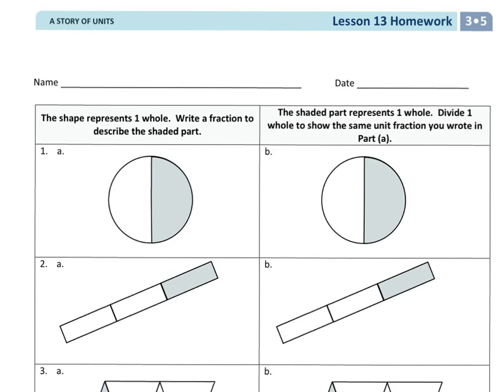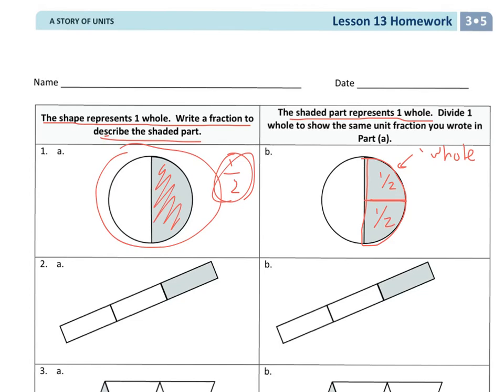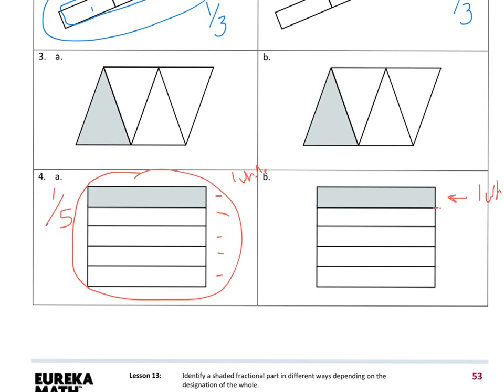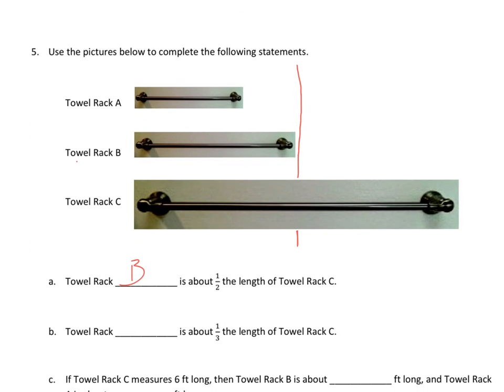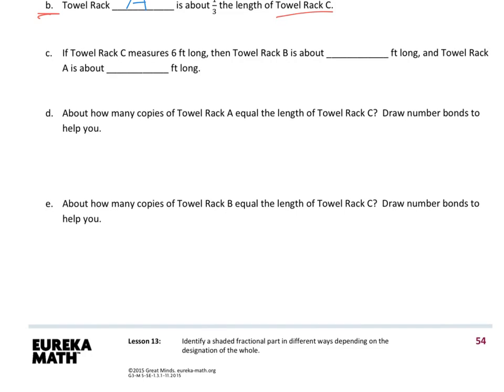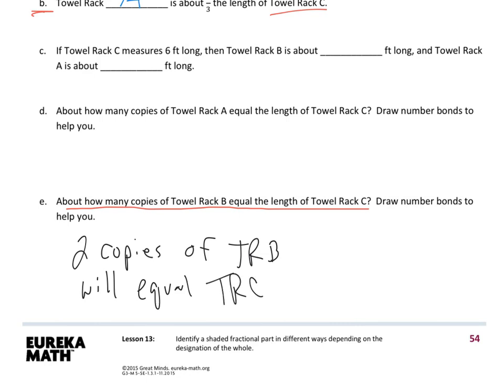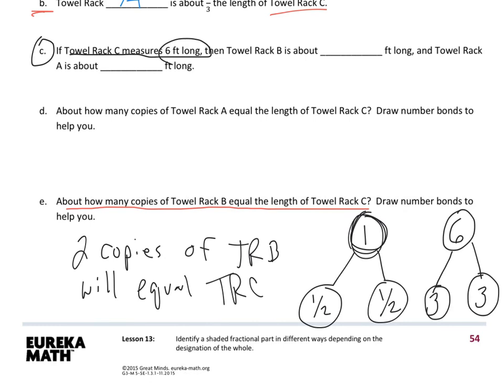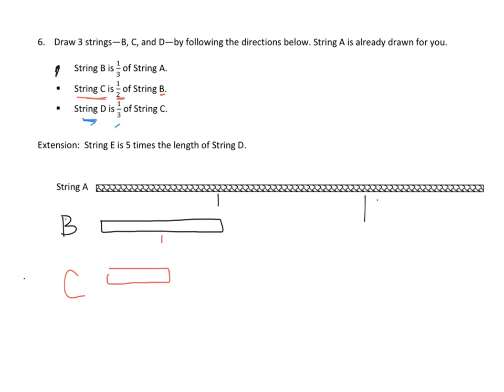Grade 3 Module 5 Lesson 13 Homework